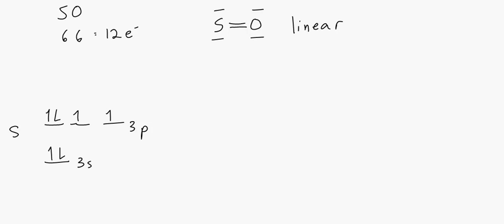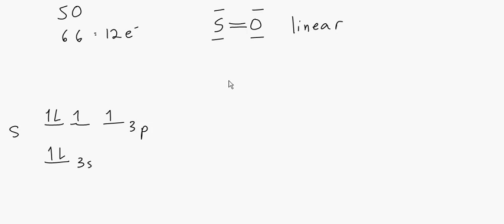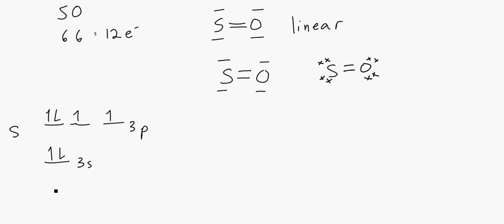Lewis Structures, Molecular Shapes, and Hybridization for SO